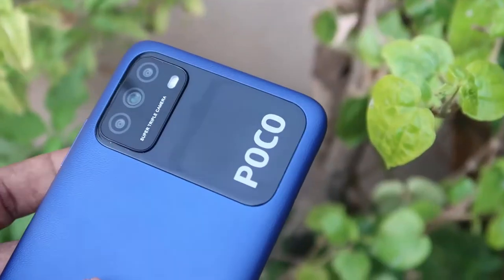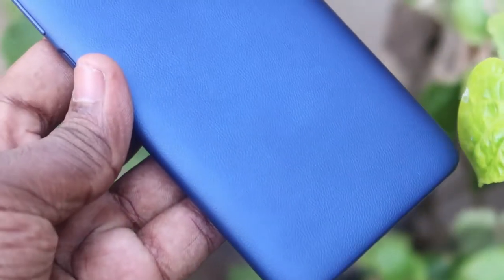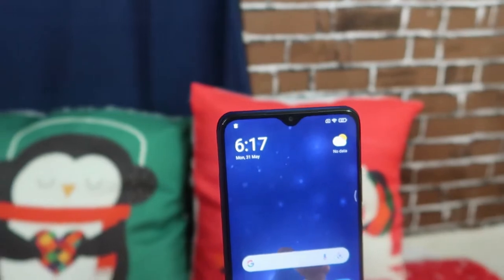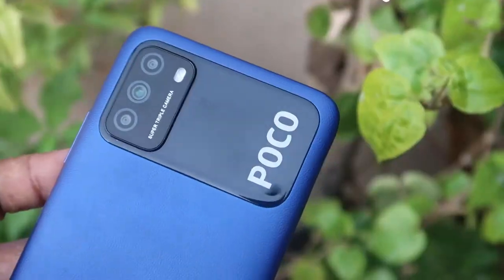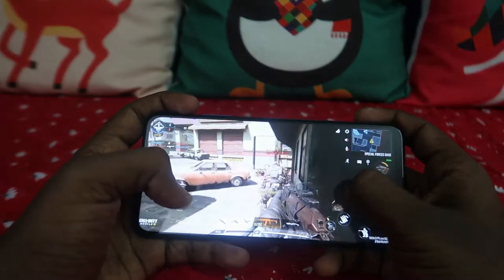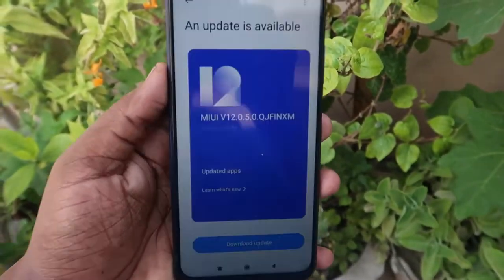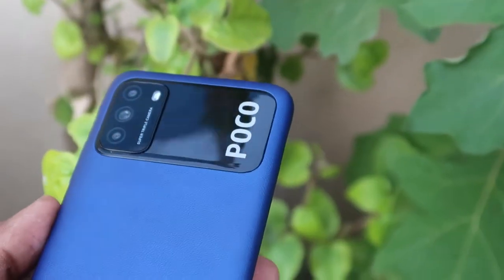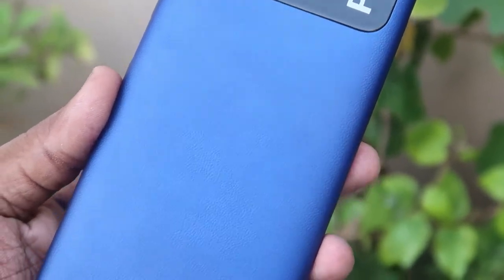POCO M3 Unboxing & Review 🔥 0 to 100% Charging & 100 to 0% Battery Drain Test ⚡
In this video, done the POCO M3 smartphone unboxing &  full review. The POCO M3 smartphone features a 6.53" IPS LCD display, 8MP Front camera, 48MP Triple camera, Snapdragon 662 Processor, 6000mAH battery, and 18W Fast charging. Well, let watch this video for a full review with fast charging & battery drain test...